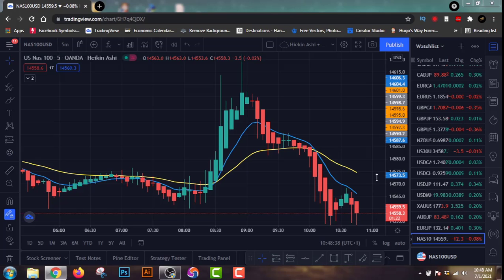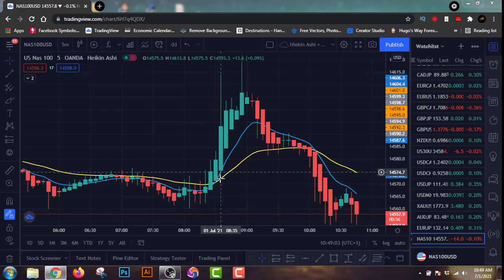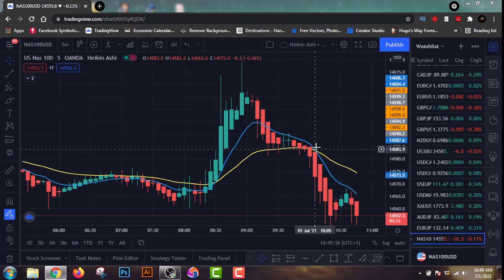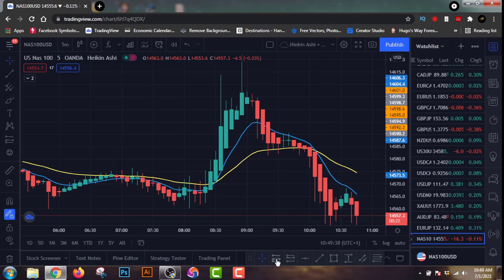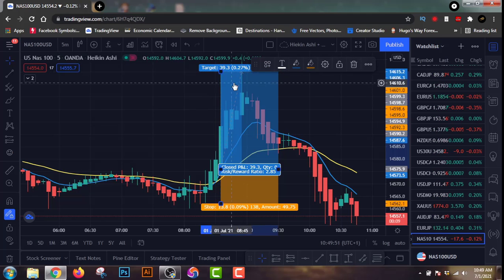Heikin Ashi Strategies For Scalping & Day Trading $2021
I use tradingview to backtest trading strategy, backtesting tradingview is not difficult in fact I call it simpler trading which can be achieved live trading daily for profit, on the forex market.
how to backtest on tradingview is a question a lot of people ask and my channel is here to fix this by showing you how to backtest a trading strategy using free available indicators to backtest, you don’t need a forex tester because I would backtest all strategies to make life easier for you when it comes to picking the best strategy for trading. Day trading live or live forex trading should be easy after backtesting a trading strategy why because you become much more comfortable about the market by cutting out the fear element in trading forex.
You may just want to learn how to backtest using the trading view platform so you can start strategy backtesting on your own which is also a wonderful plan when it comes to backtesting strategy you see online daily just to know the results of the forex back testing and see if you have a good win rate which I usually say any win rate after backtesting forex that’s above 55% is a good win rate. Through forex backtesting of different indicators on my pipspilot channel, I’m glad to tell you that,  I have been able to hit a 65% win rate on some strategies which I have tested on my pipspilot channel already in the past.